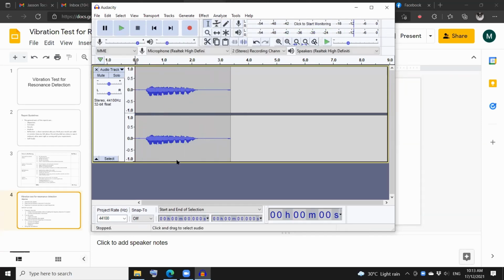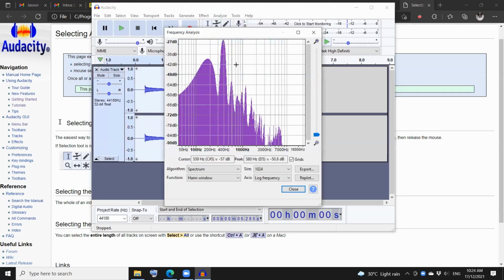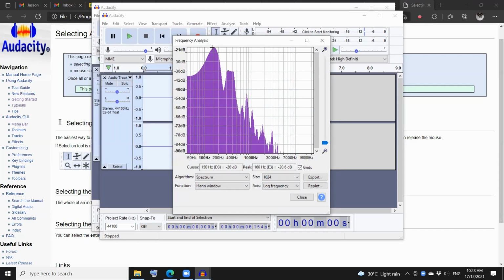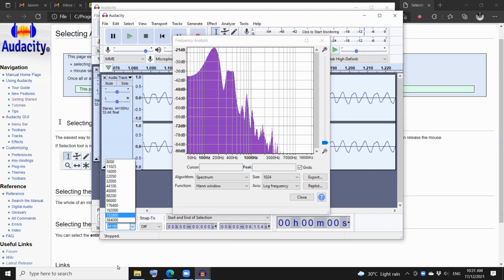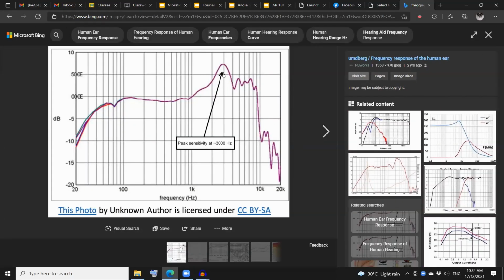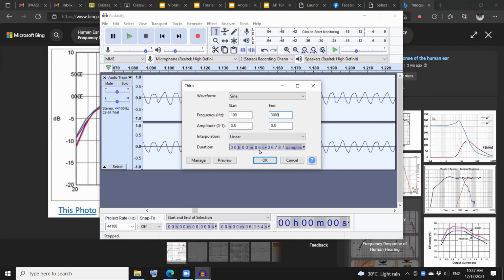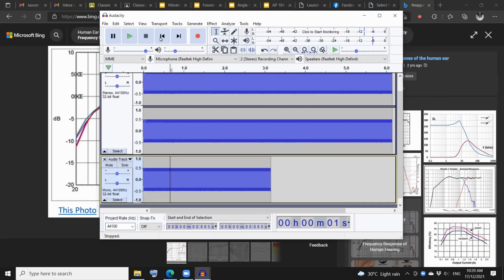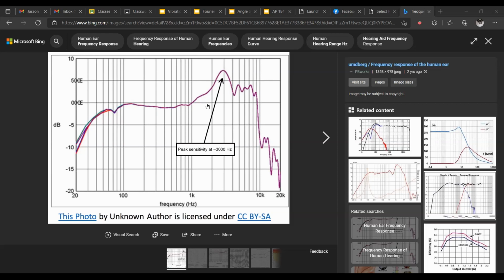Frequency Analysis by Audacity and Resonance Expt Instructions